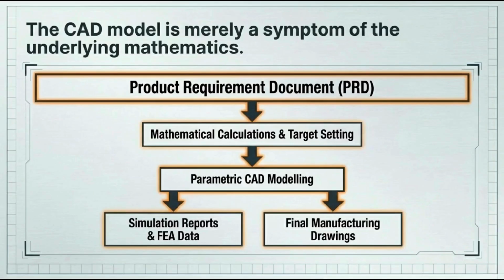Why CAD Models Don't Make Great Engineers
A CAD model is only the final result of engineering calculations.

In this lesson you'll discover why mathematics, requirements, and engineering logic come before CAD.

Topics:

Product Requirement Document
Engineering Calculations
Parametric CAD
FEA Reports
Manufacturing Drawings